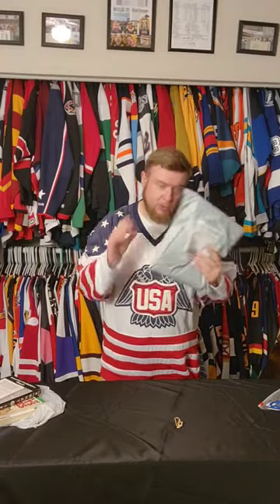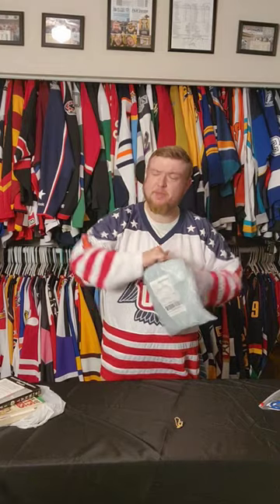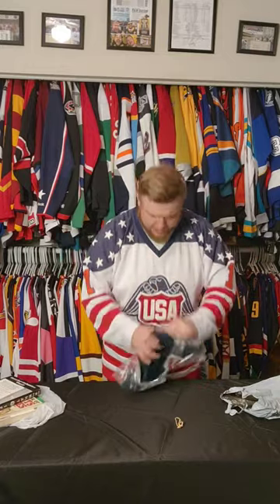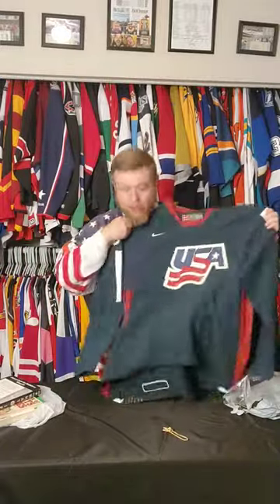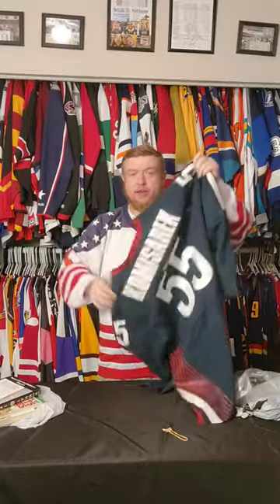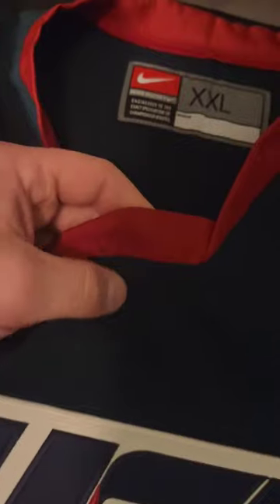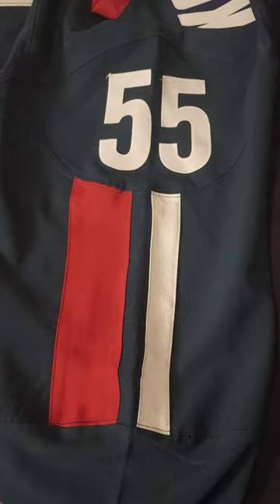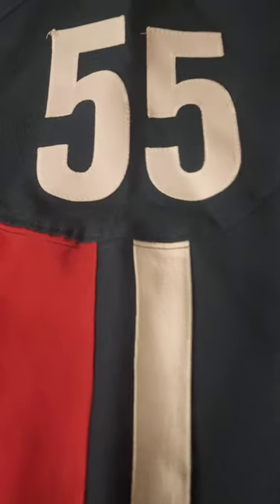Unboxing the worst Team USA hockey jersey olympics #2006